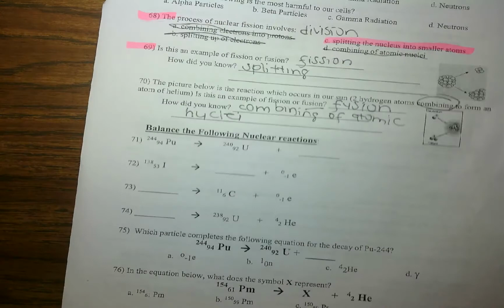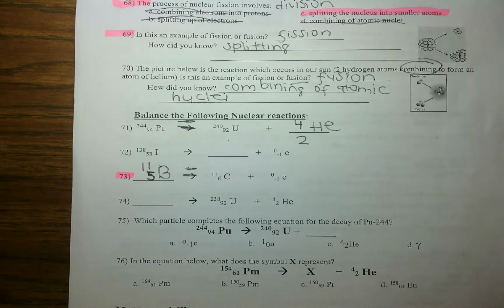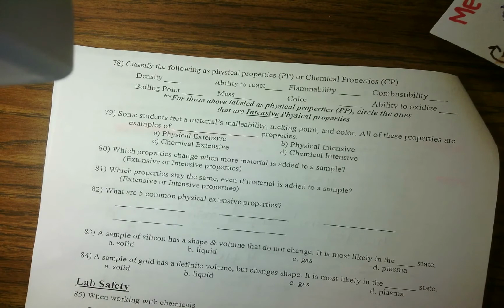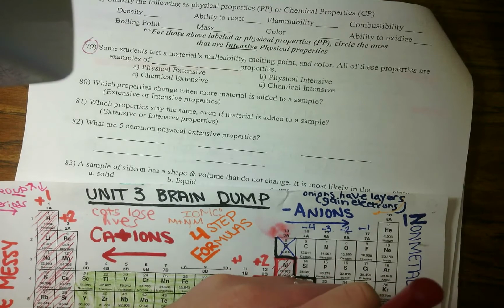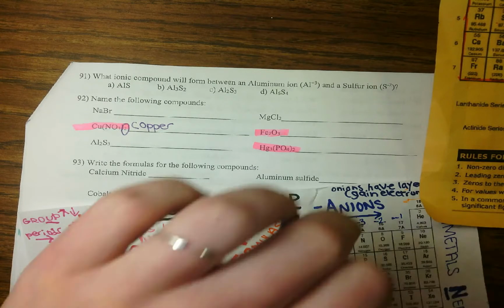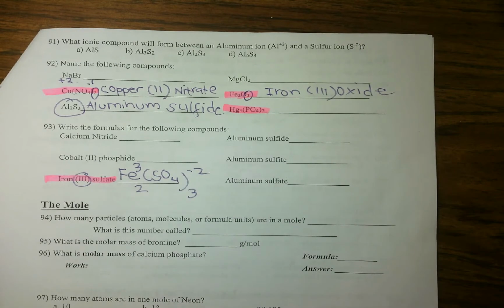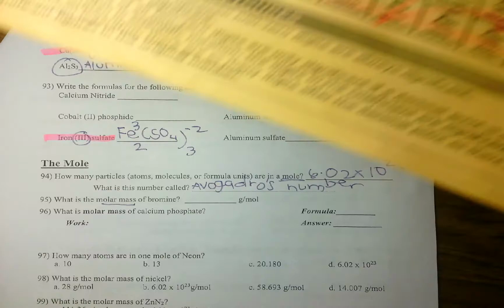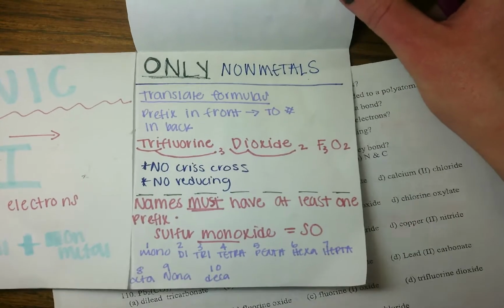Level Fall Final Review Part 2